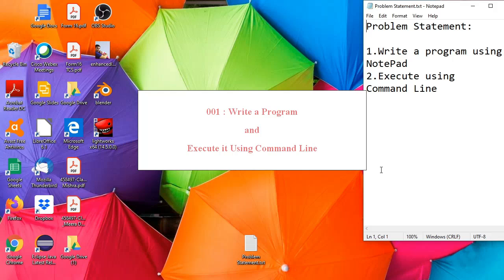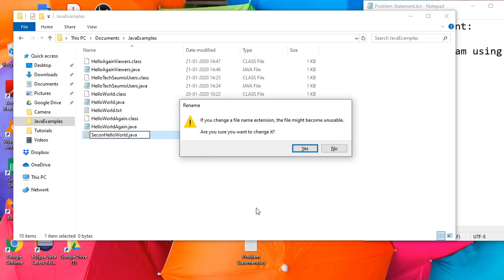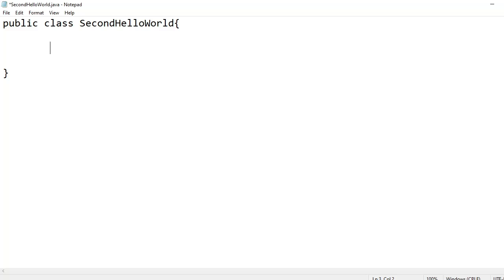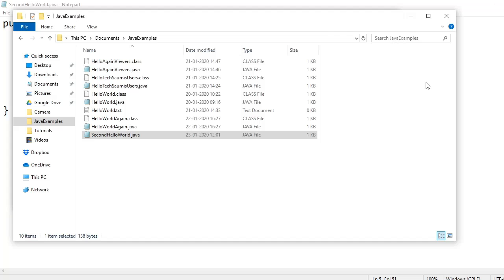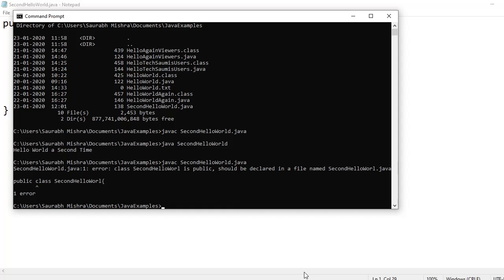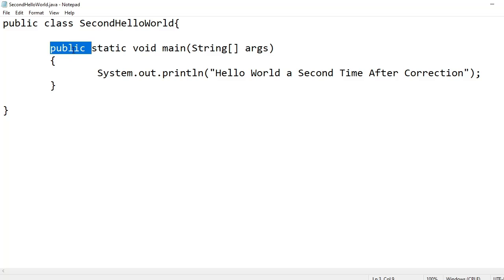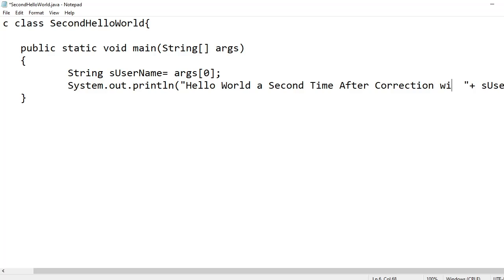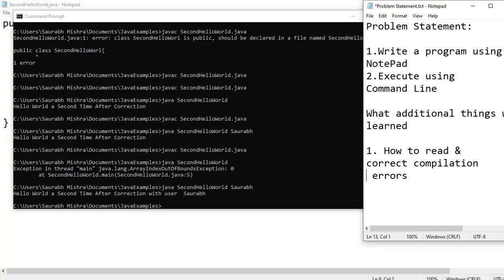Write a program in Java and Execute it using Command Line